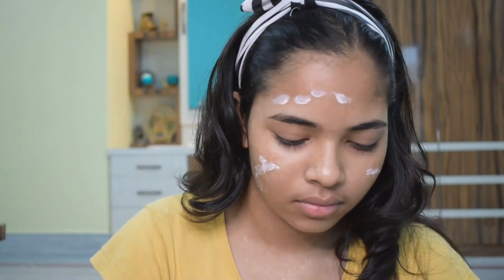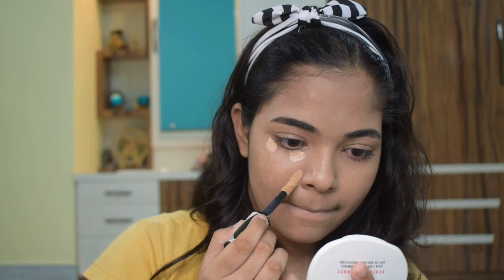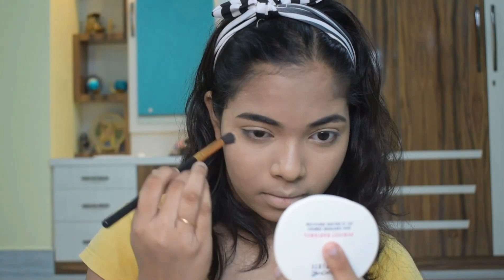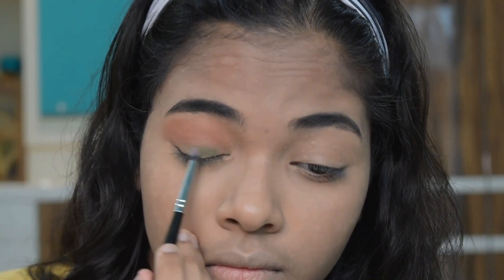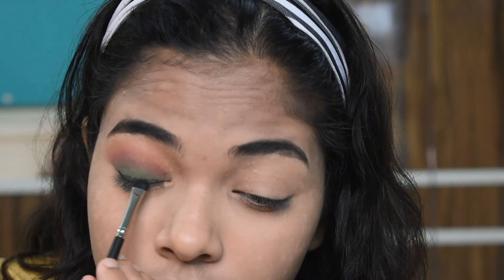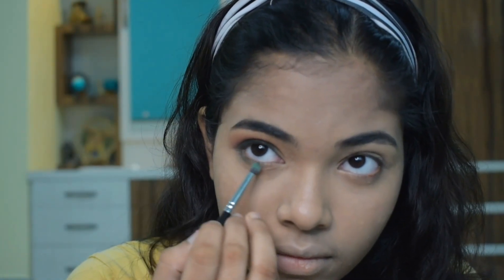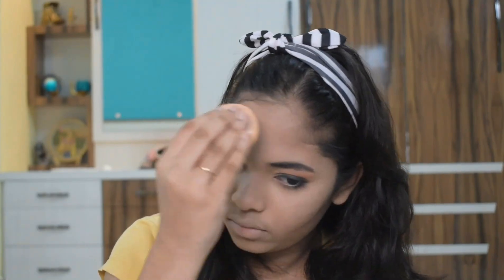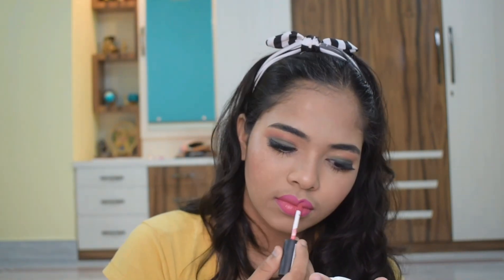Green smokey eye look/ srija the beauty and craft.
*Copyright: do not copy or use any content (paid or unpaid)... without permission email is given above.👆👆